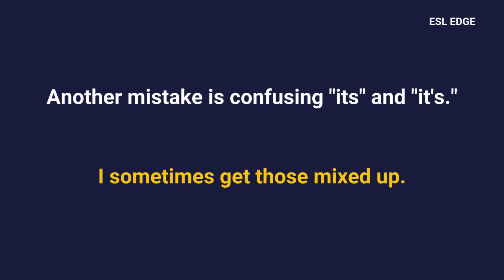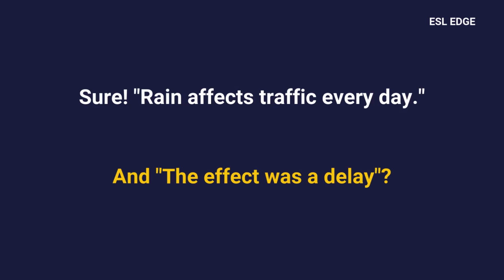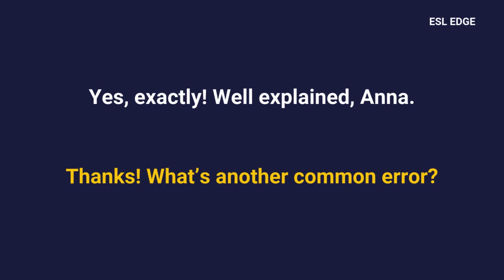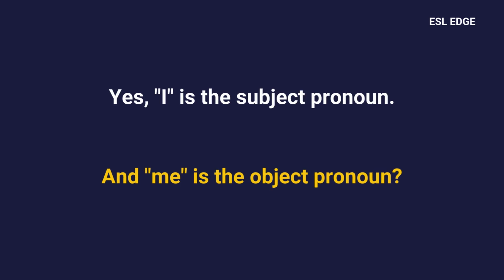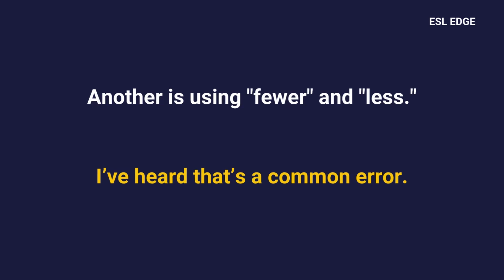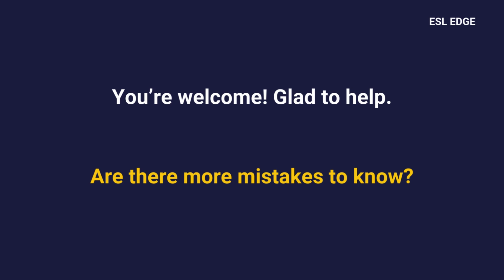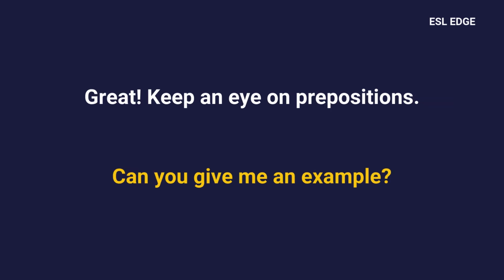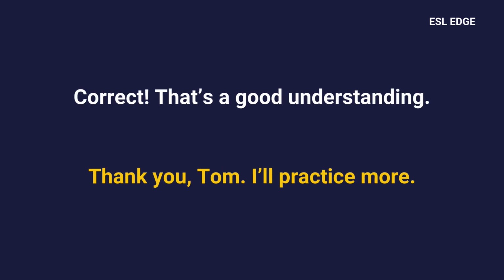Stop Making These English Mistakes!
Don't make these mistakes in English/improve your listening and speaking skills
Improve your English listening and speaking skills by avoiding these common mistakes. Watch this video to learn how to communicate more effectively in English!